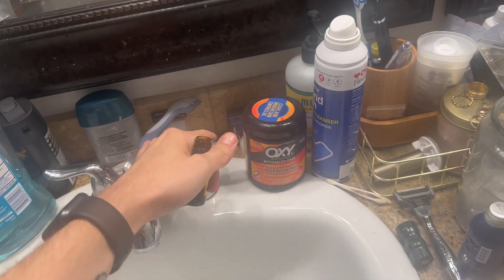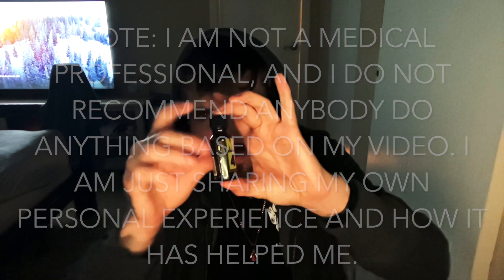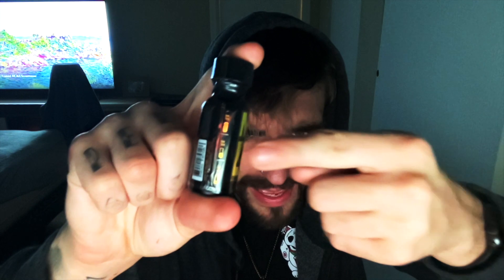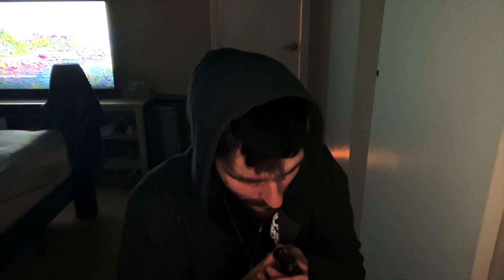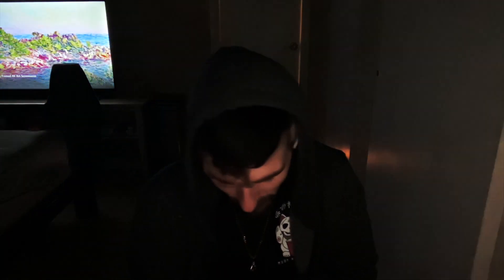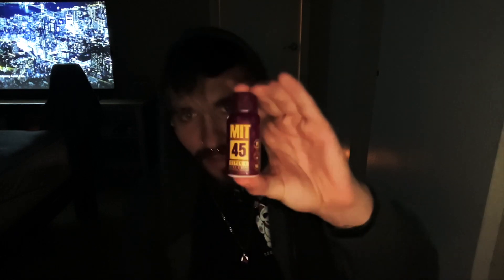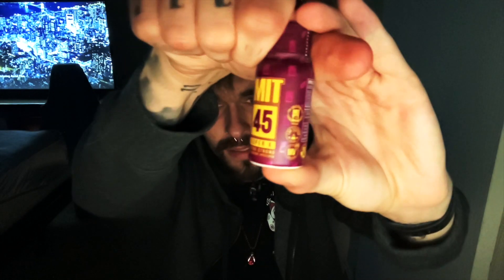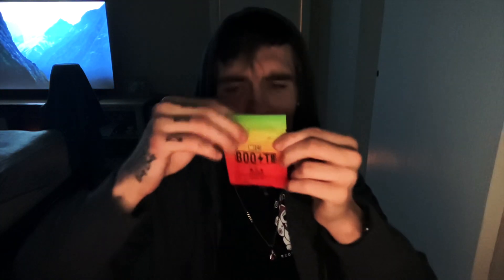MIT45 GOLD! (Mitragyna Speciosa Kratom Extract Shot Review) - #1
Thank you for always supporting my wife, baby, and furry family by subscribing to my channel, liking the videos (if you actually do), and commenting so YouTube will push my channel to others that like this type of crafty content. Kratom has saved my life and I hope that you can find some enjoyment from this.

Much love!
- Cam/John